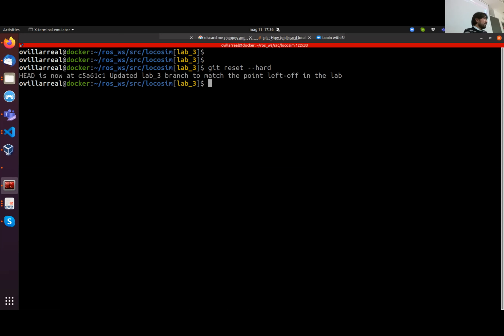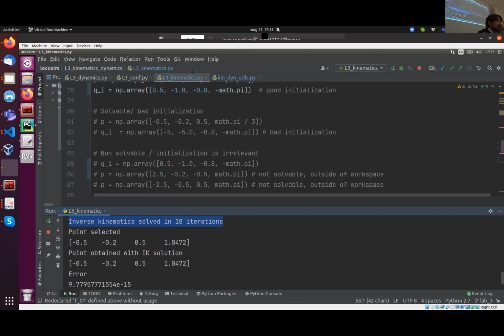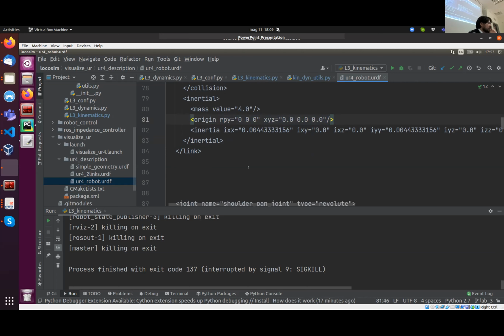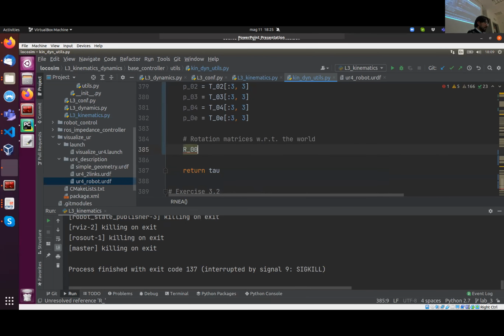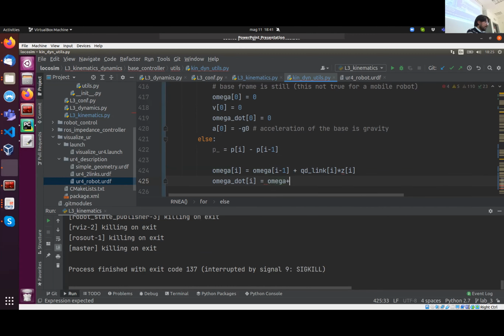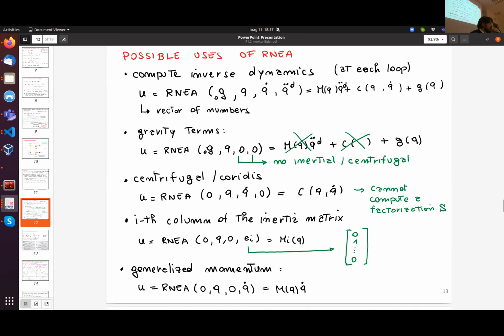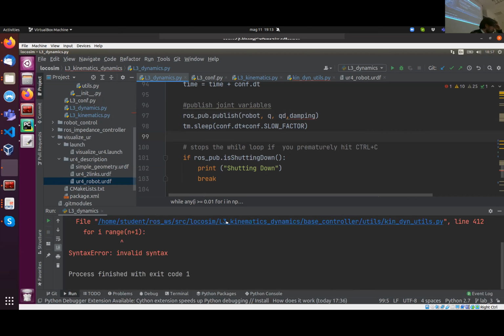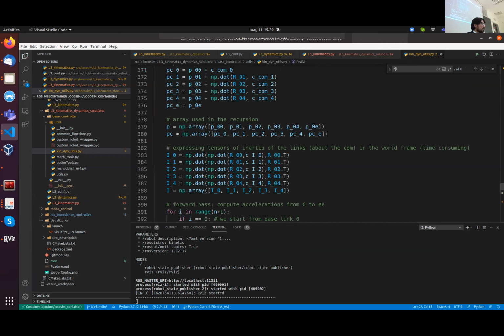Lab Kinematic Dynamics (part 2)